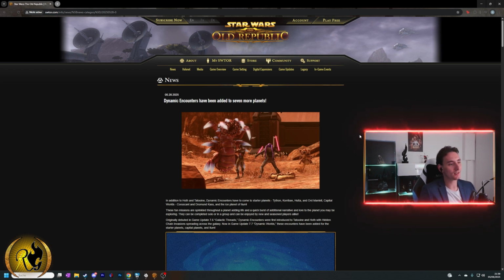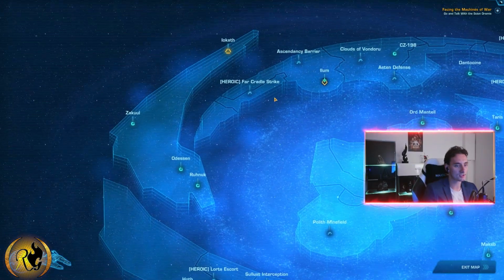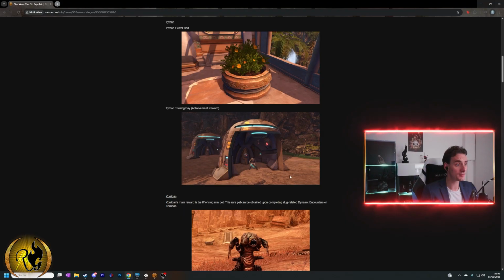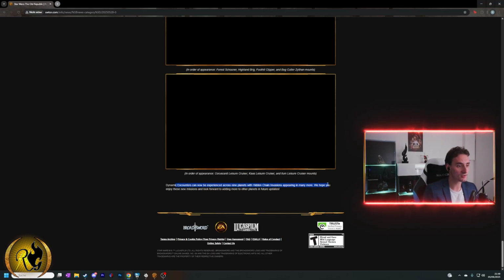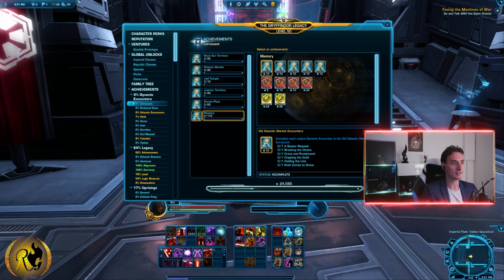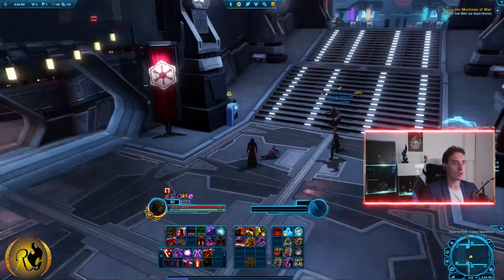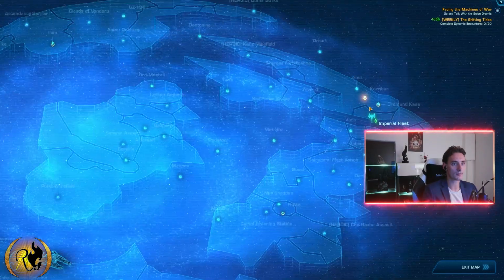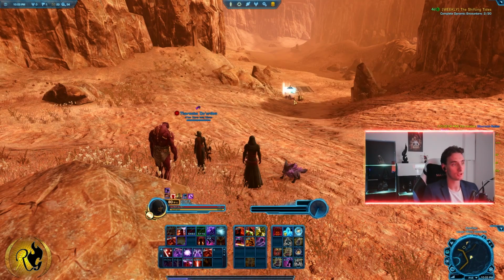SWTOR Dynamic Encounters 7.7 Guide and Missions 2025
SWTOR  Update 7.7 – Dynamic Encounters on 7 More Planets! | Full Guide & Rewards Breakdown

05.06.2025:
Dynamic Encounters are expanding across the galaxy in Star Wars: The Old Republic Game Update 7.7 “Dynamic Worlds”! Originally introduced in 7.6 on Tatooine and Hoth, these bite-sized story-driven missions now arrive on Tython, Korriban, Hutta, Ord Mantell, Coruscant, Dromund Kaas, and Ilum!

These encounters bring the planets to life, offering fast-paced, narrative-rich content for both new and veteran players. Whether you're leveling or revisiting classic zones, Dynamic Encounters add unexpected missions and ambient storytelling to your exploration—solo or in groups!

We will take a look at how they work, as well as all the different rewards and achievements. Are they a time waste or do they actually enrich the galaxy?

Content:
00:00 Introduction
00:47 Dynamic Encounters Explained
03:43 New in Update 7.7 Dynamic Worlds
05:09 Big Fail
05:55 Rewards
10:54 Meta-Achievement Guide
15:13 Weekly Mission
15:56 Korriban Dynamic Encounters Example
19:51 Conclusion: My honest Feedback

✅Discord Community RemusGT:
Add RemusGT#3009

STAR WARS™: The Old Republic™ is the only massively multiplayer online game with a Free-to-Play option that puts you at the center of your own story-driven STAR WARS™ saga. Play as a Jedi, a Sith, a Bounty Hunter, or as one of many other iconic STAR WARS roles and explore the galaxy far, far away over three thousand years before the classic films. With 6 narrative expansions, become the hero of your own STAR WARS adventure as you choose your path down the Light or Dark side of the Force™.

Create your legacy. Make meaningful choices throughout your journey and become the hero of your personal STAR WARS saga. The game includes an interactive storyline with cinematic dialogue and full voiceover for all in-game characters.

A growing world awaits. For more than 10 years, players have been able to live out their own STAR WARS stories. With the most recent Onslaught expansion, STAR WARS: The Old Republic continues to deliver ongoing content through regular updates.

8 Unique Stories, 16 Combat Styles. Do you prefer the elegance of a lightsaber or the reliability of a good blaster by your side? Choose from one of 8 iconic, unique storylines, allowing you to create your own personal STAR WARS story. The Legacy of the Sith Expansion also introduces Combat Styles! Players can now separate their Class Story from gameplay style for an even greater customization experience. This frees up Advanced Class options as characters can choose any Advanced Class within the Tech or Force playstyle! Play as a Trooper wielding a Sniper Rifle, or a Sith Inquisitor with a lightsaber in each hand, or even secretly use Dark Side powers while posing as a member of the Jedi Order.